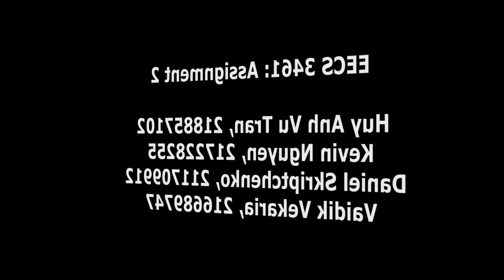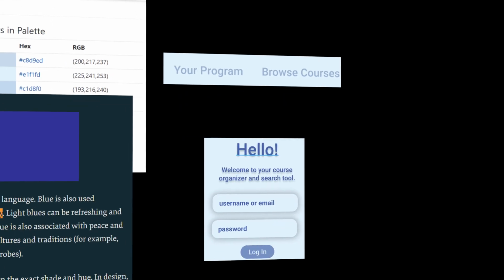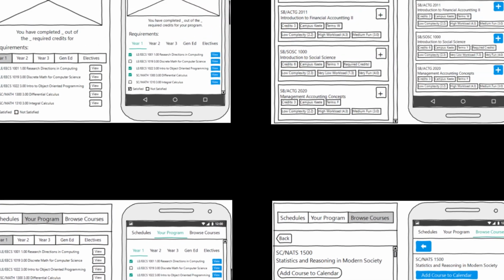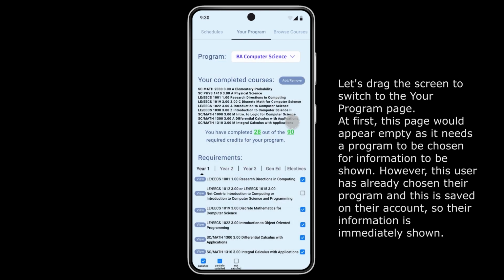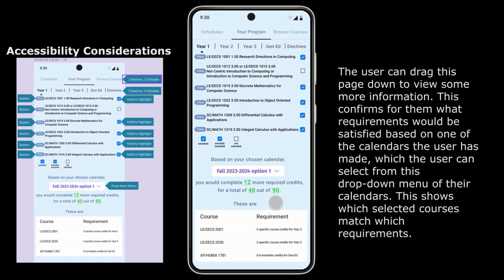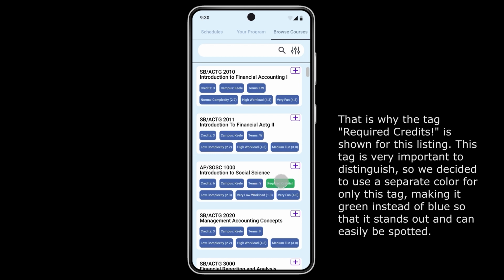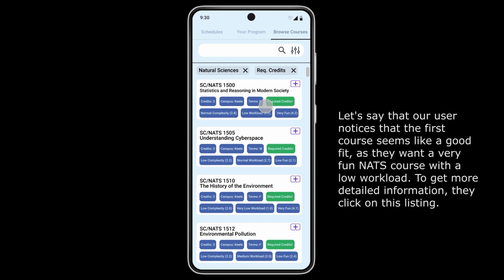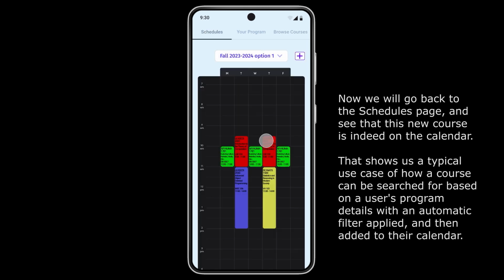EECS 3461 Assignment